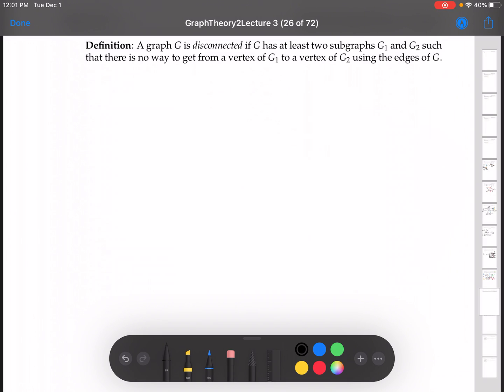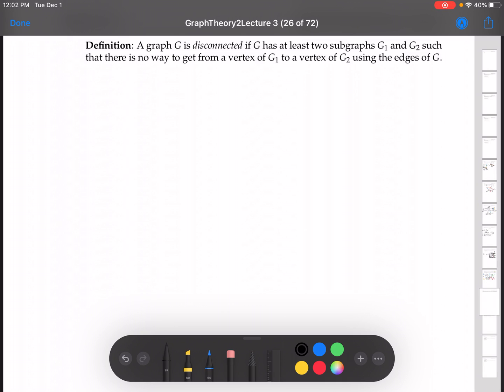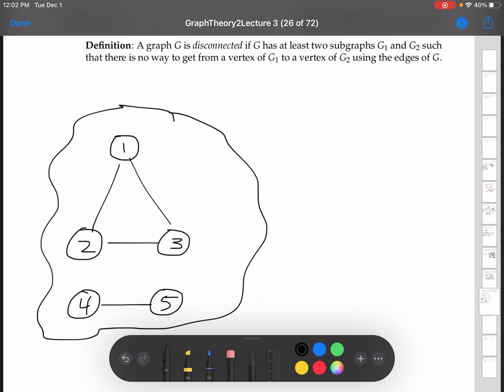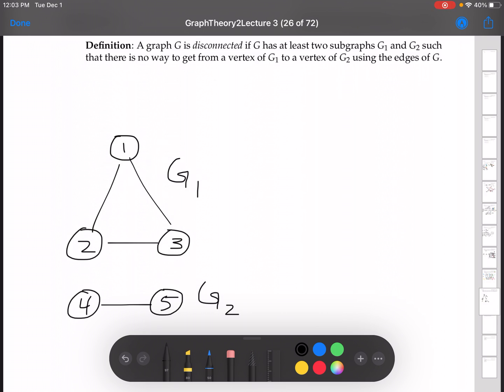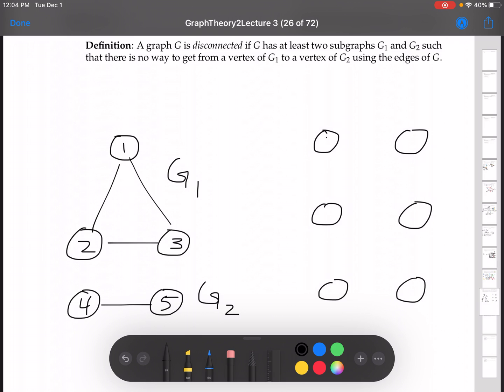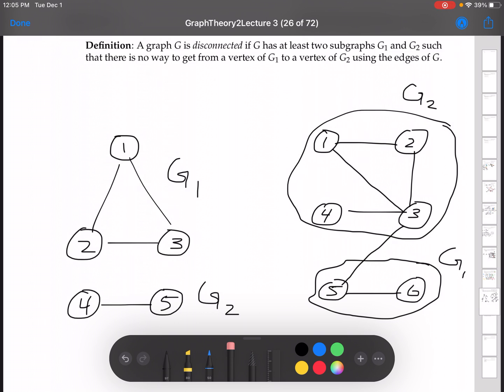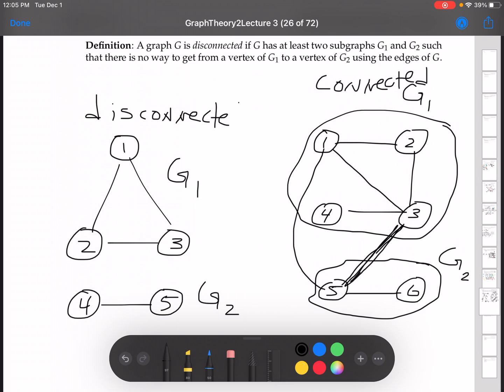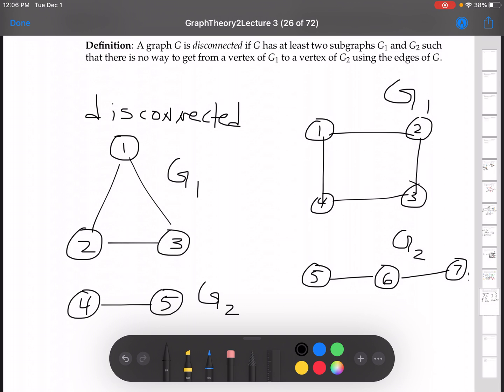Graph Theory 2 Example 11